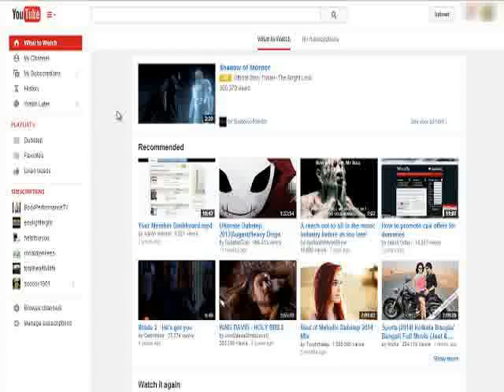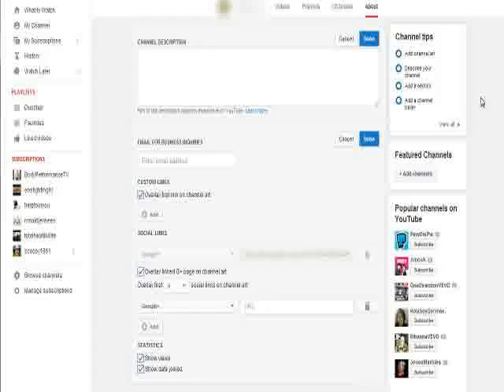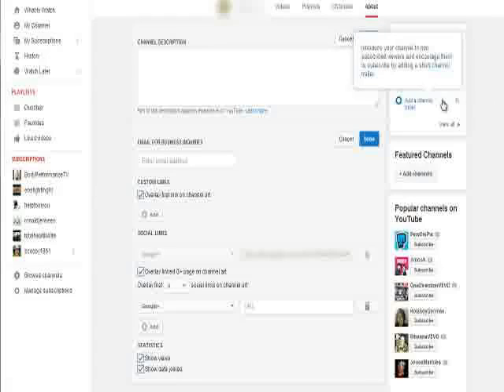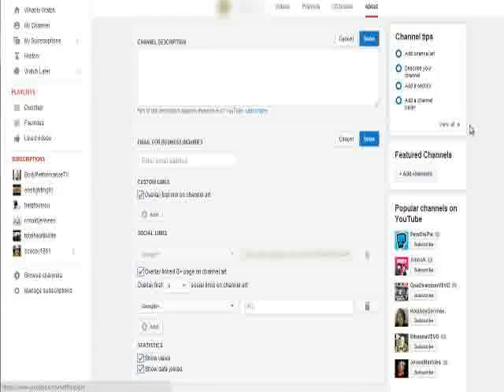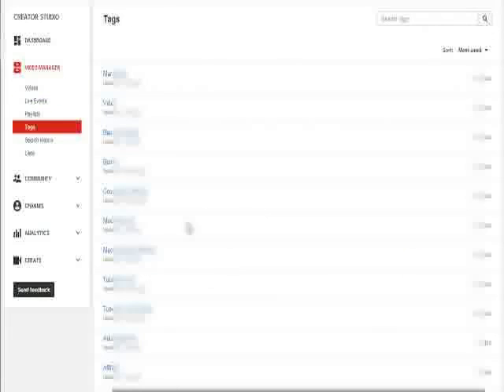You Tube Overview esp3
You Tube Overview